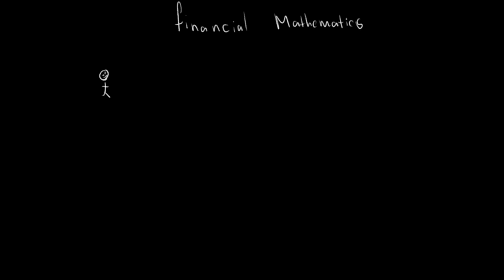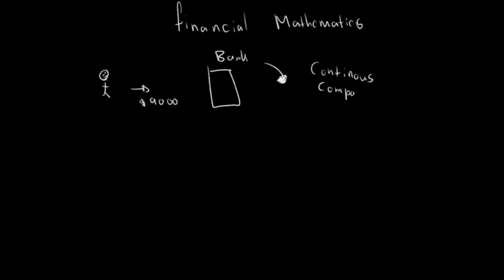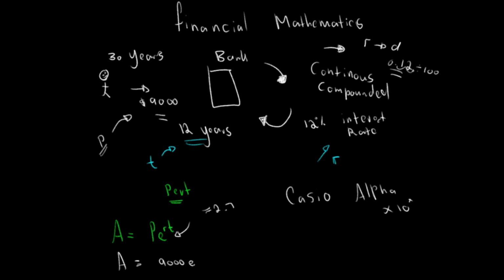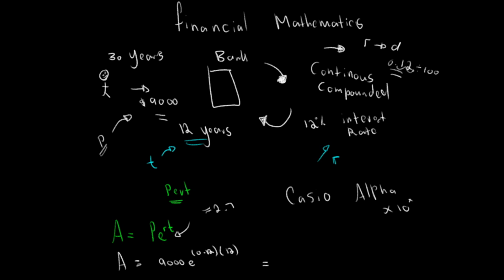compound interest formula